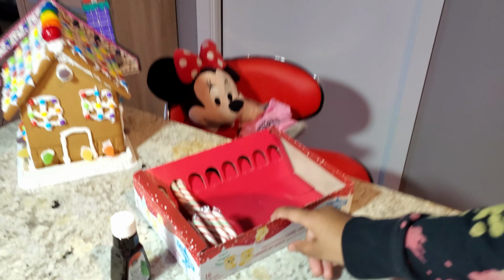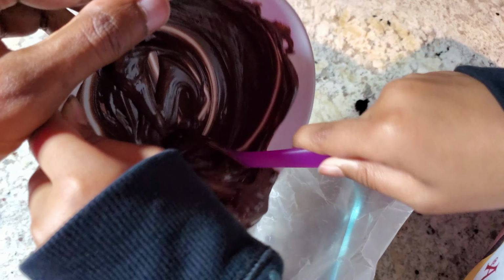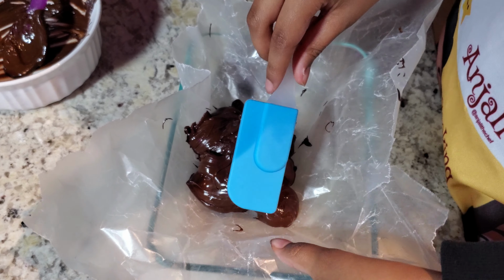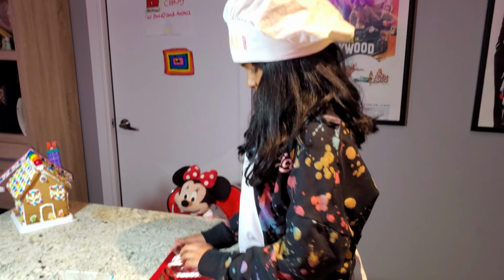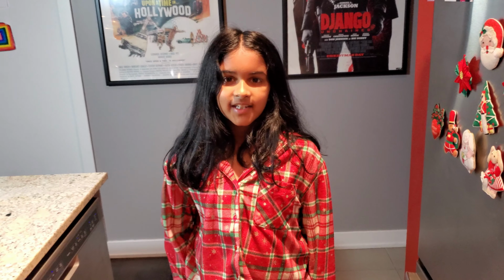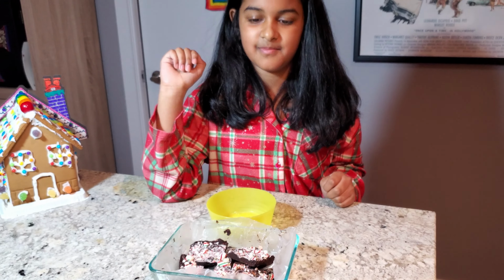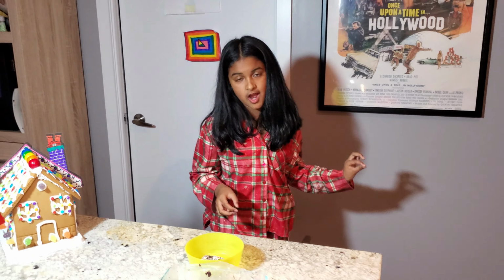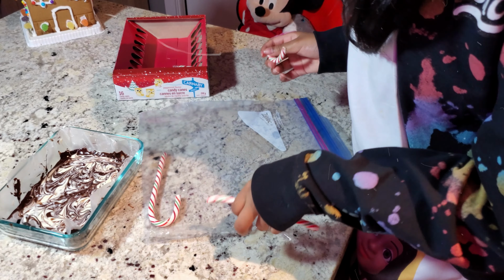How to Make Peppermint Bark!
Peppermint Bark
Yield: 10 Pieces

Ingredients:

-Dark Chocolate Chips (170 g)
-White Chocolate Chips (25 g)
-Peppermint Extract (1/4 tsp.)
-Candy Canes (2)

Method:

1) Melt dark chocolate chips and spread evenly over wax paper in a freezer safe dish.
2) Melt white chocolate chips and drizzle over the dark chocolate. Use a toothpick to spread the white chocolate and create a swirl design.
3) Sprinkle crushed candy canes over chocolate.
4) Cover dish and place in freezer for at least one hour.
5) Remove dish from freezer. Separate chocolate bark from wax paper and break into small pieces.
6) ENJOY!!

1) "Christmas Village" by Aaron Kenny